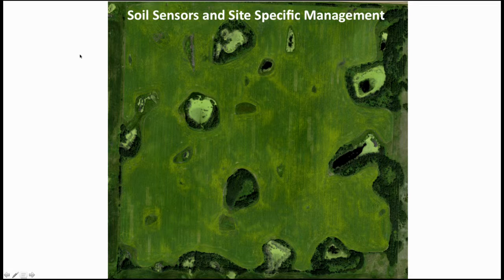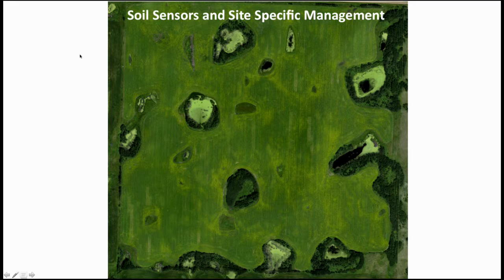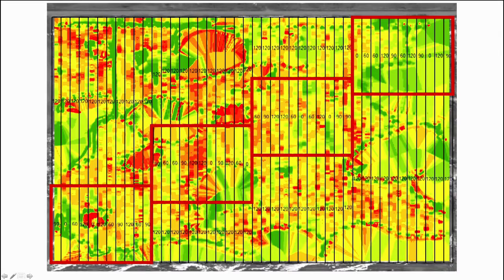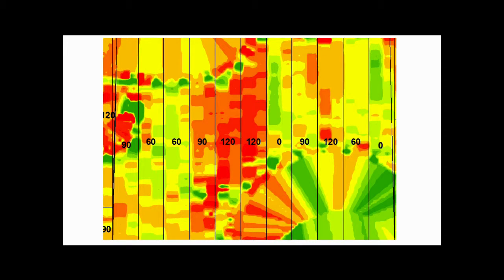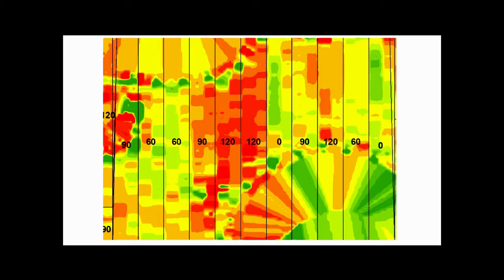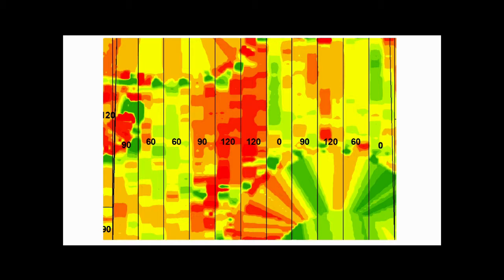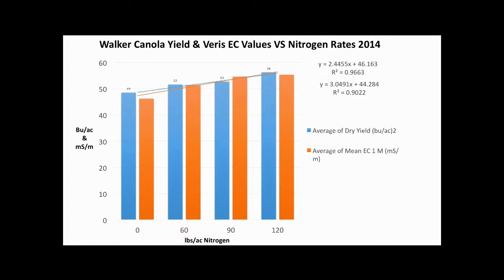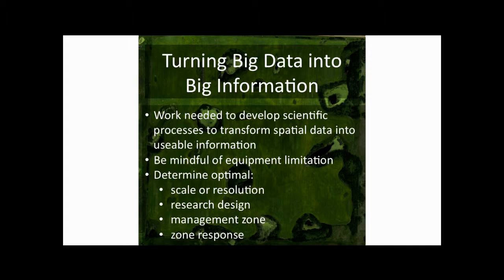Managing Your Soil: Soil Sensors Project - Farming Smarter Conference 2014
Farming Smarter Conference and Trade Show 2014
Presentation: Soil Sensors Project
Presenter: Lewis Baarda (Farming Smarter)